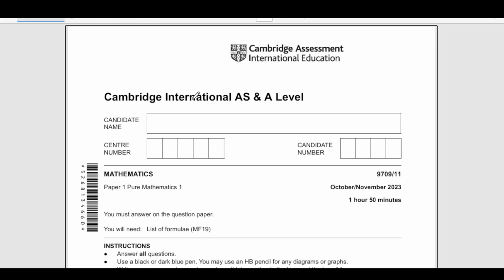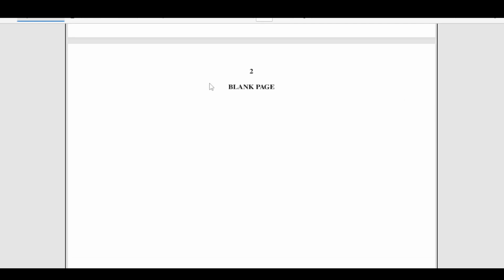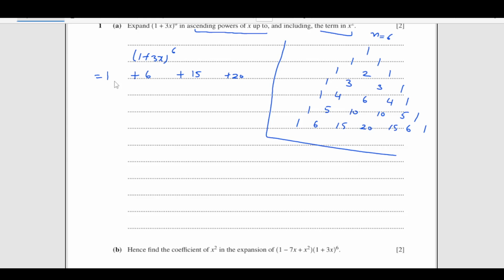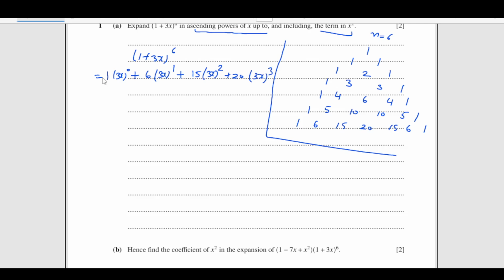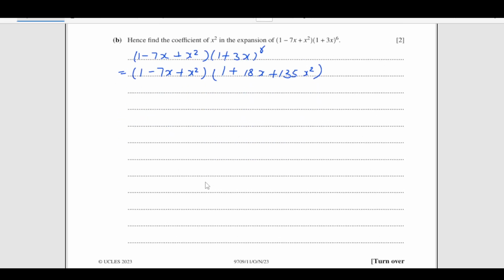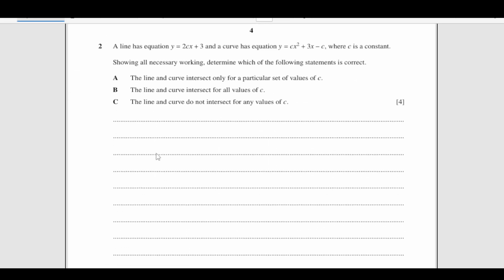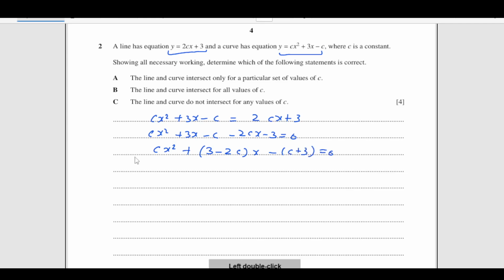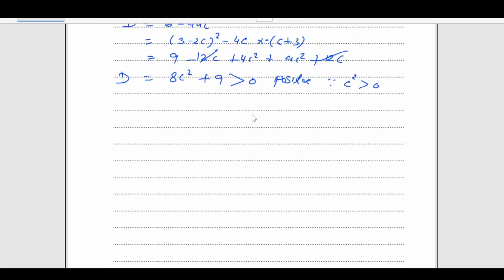As & A level Pure Maths Paper 11/Oct Nov, 2023/9709/11 Solutions/Q 1 &2 /9709/11/O/N/23